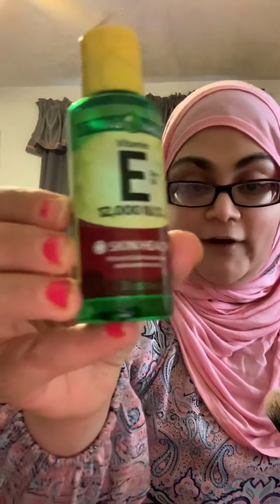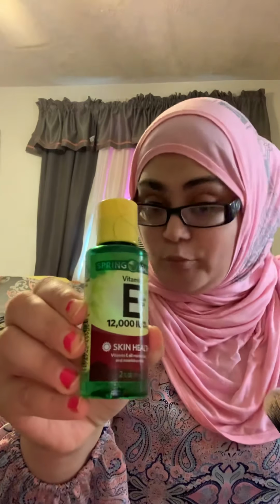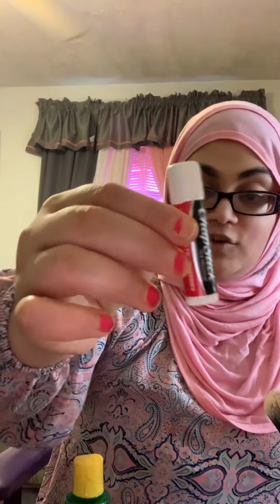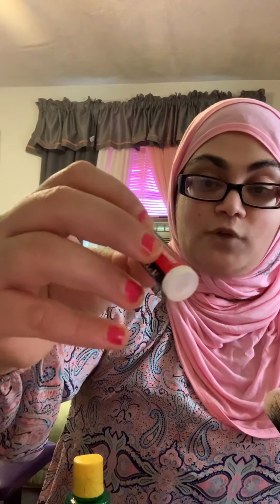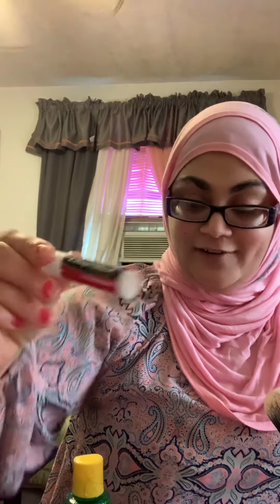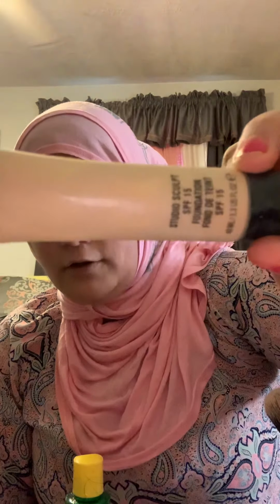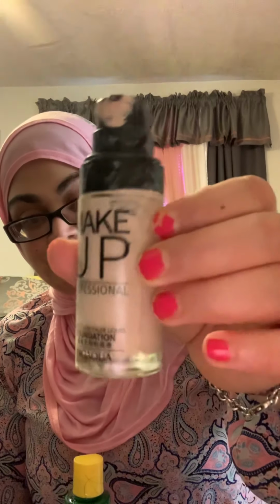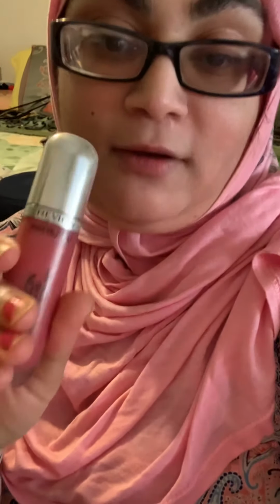5 minute make up challenge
5 minute make up challenge
Natural beauty
Quick my every day look